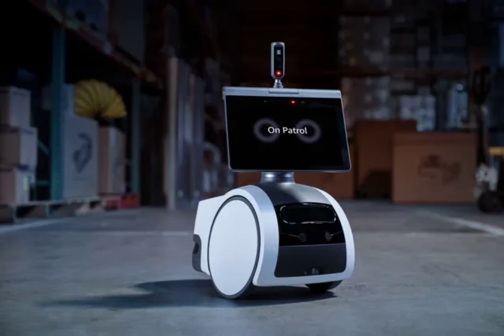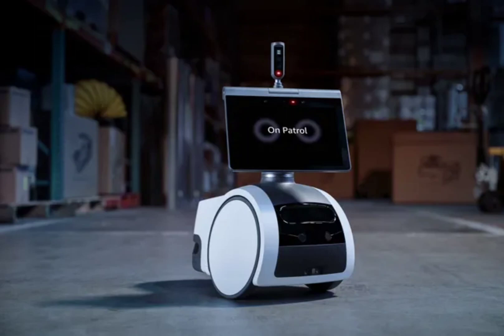Amazon Astro for Business security robot launched in the US.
The new Amazon security robot is coming after Amazon also piloted a security robot for homes. The new Amazon security robot comes in a cute design and is capable of patrolling the customer’s business effectively. Amazon is also offering a subscription service as added support for the robot